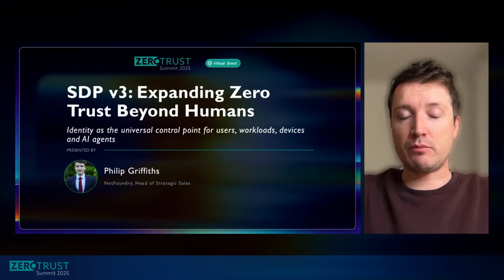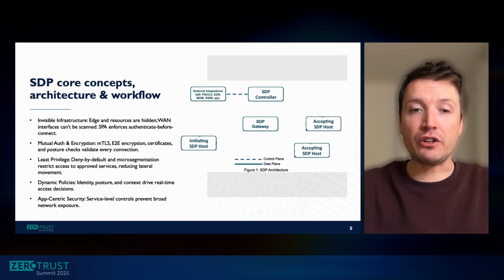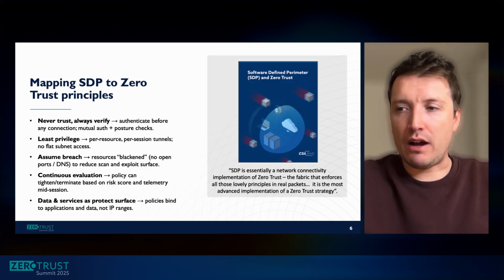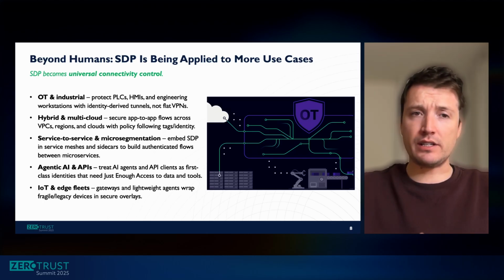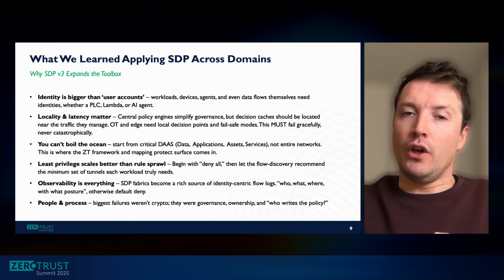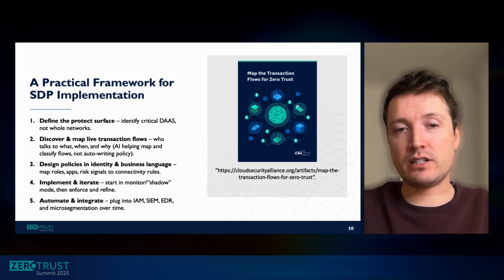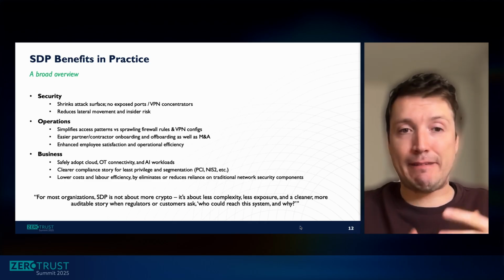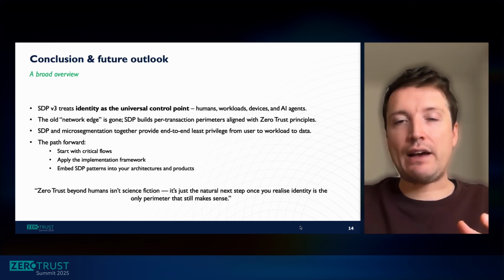Software Defined Perimeter v3: Expanding Zero Trust Beyond Humans | ZT Summit 2025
The next evolution of Software Defined Perimeter (SDP) reimagines identity as the universal control point — not just for users, but for workloads, devices, and even AI agents. This session explores the new CSA SDP v3 guidance, highlighting how Zero Trust principles now extend across OT, IoT, and autonomous systems to create truly identity-driven perimeters.